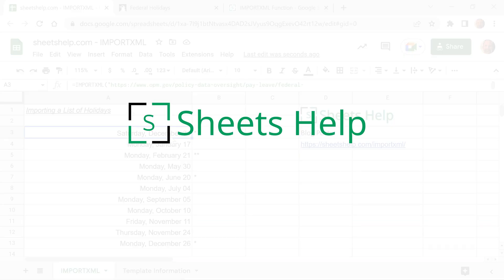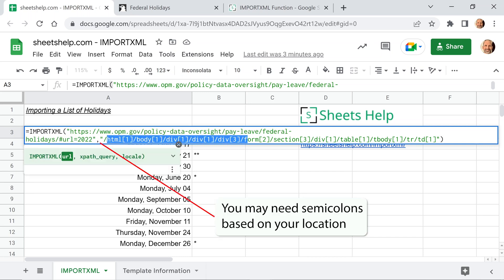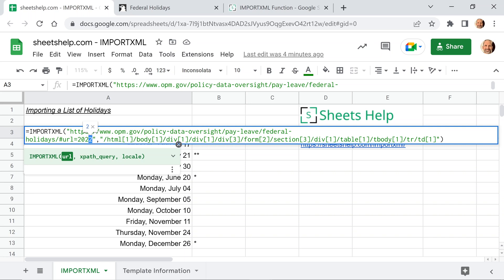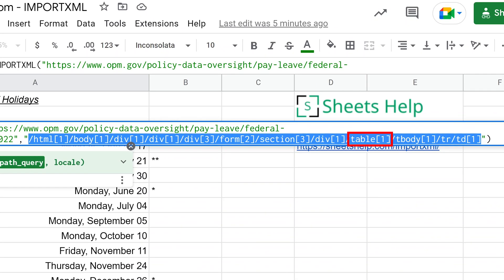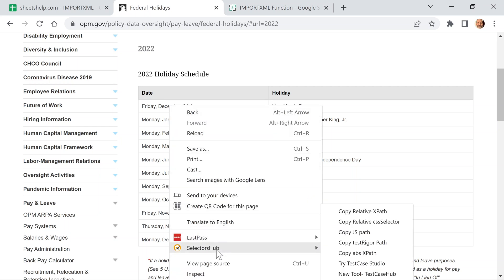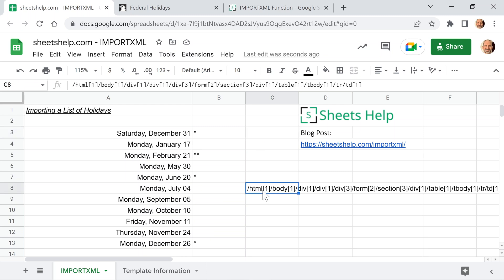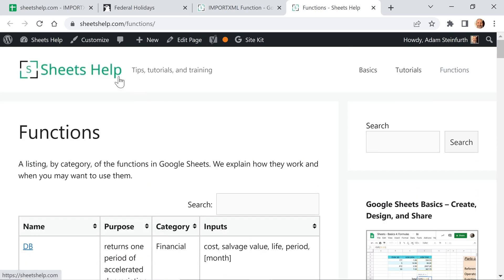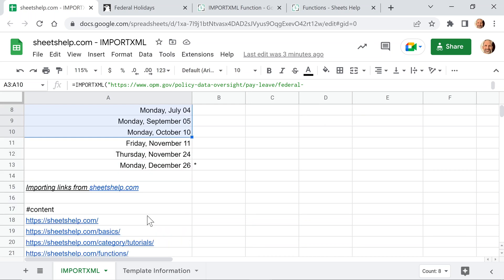Import Webpage Data into Google Sheets Using IMPORTXML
Learn how to pull XML structured data such as HTML, CSV, TSV, RSS, and ATOM feeds into your spreadsheet. You will see an example with federal holidays and one with hyperlinks.

Timestamps:
0:00 Intro
0:25 Import Federal Holidays
1:07 URL
3:30 Finding the XPath
5:05 Import a list of hyperlinks
6:11 Playlist of Date Functions